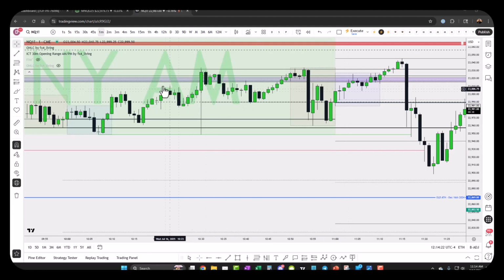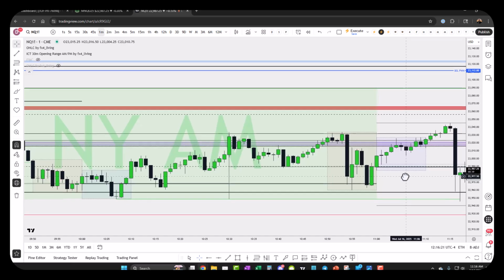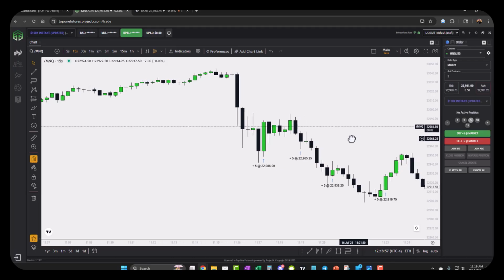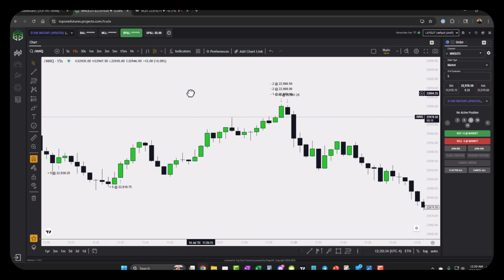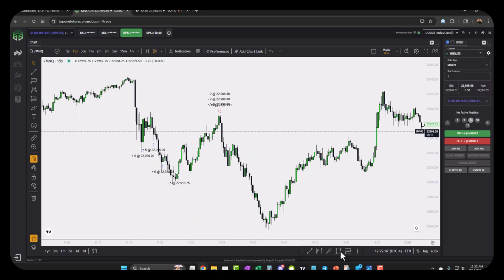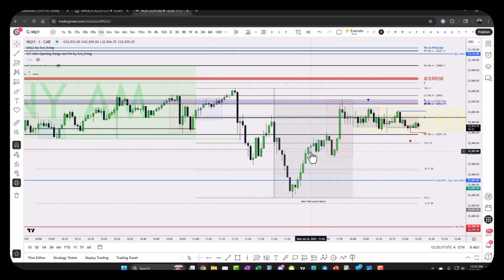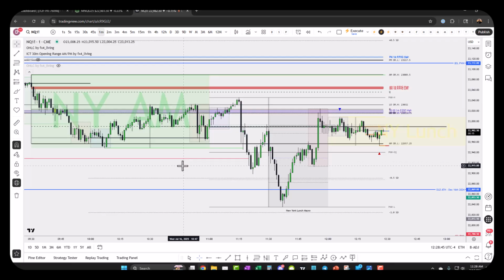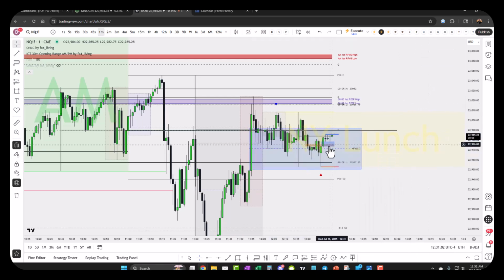Post NY AM Session - MNQ Scalping - ICT Concepts - OHLC Academy - July 16th 2025